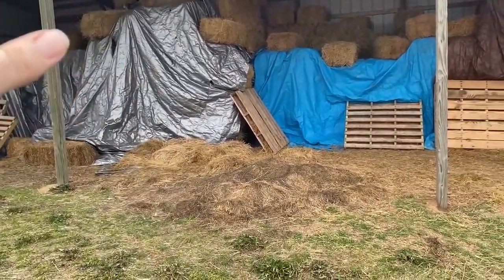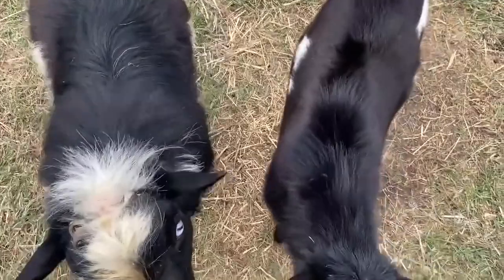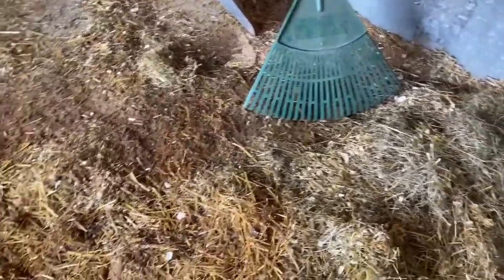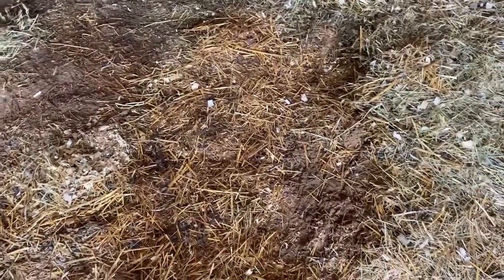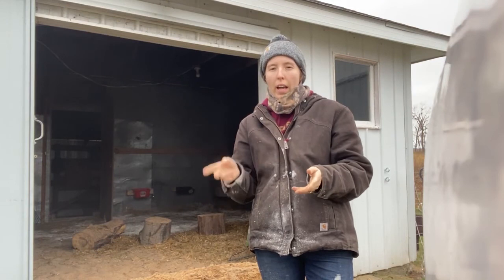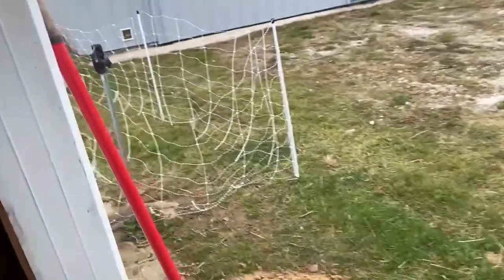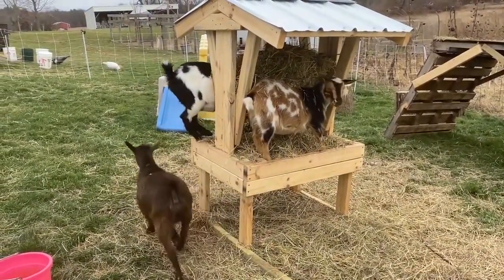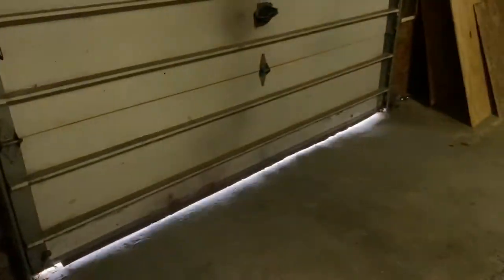Build Soil Now! Turn Your Goat Poop Into Compost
It's time to get this farm ready for winter! Come along as we start our new deep bedding method in our goat barn, clean out the hay shed and get the compost piles turned with the Big White tractor.

Hi there, I'm Kaylyn! I'm a stay at home mom raising my daughter on our 10-acre farm in West Michigan. We raise show quality Nigerian Dwarf goats, Muscovy ducks for meat and color, chickens (for meat and eggs), grow a large garden and use organic growing methods, and strive to implement regenerative agriculture and holistic livestock management practices as we expand our breeding programs and perfect systems that allow me to navigate the life of a farmer, mom, wife and domestic goddess (while still remaining sane!).